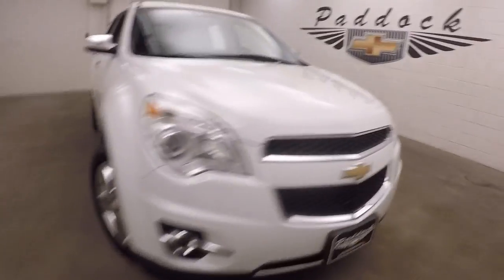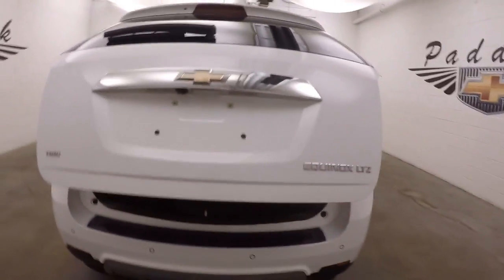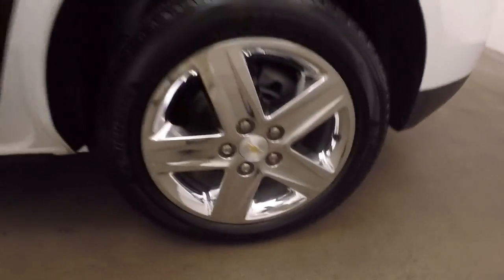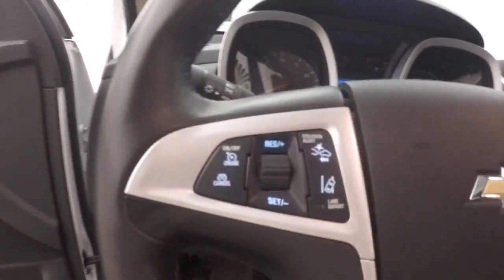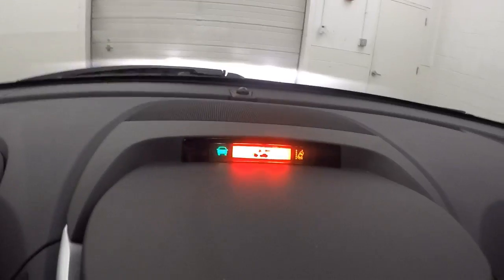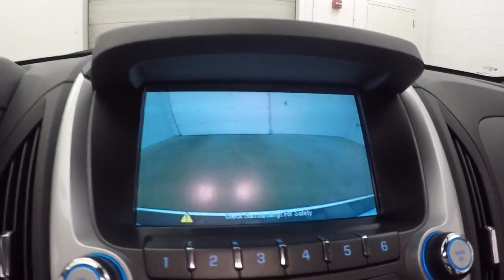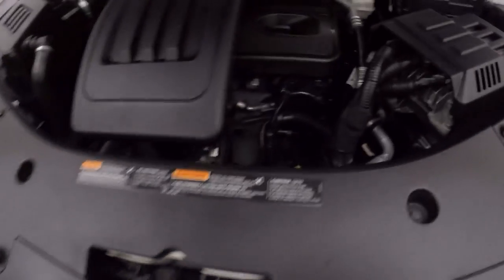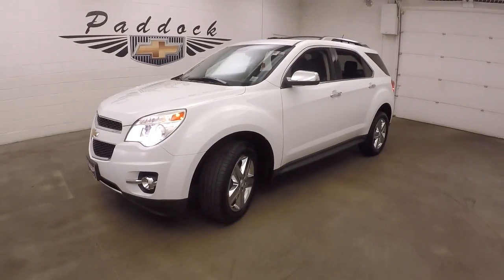P4978 Used Chevrolet Equinox